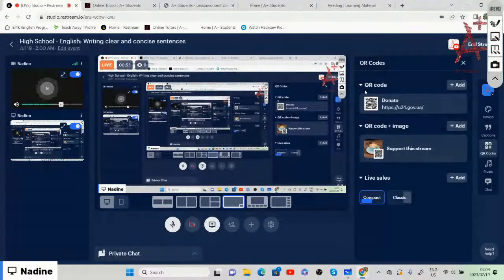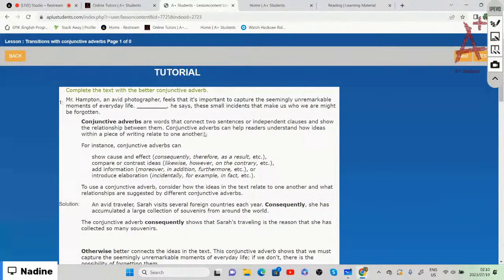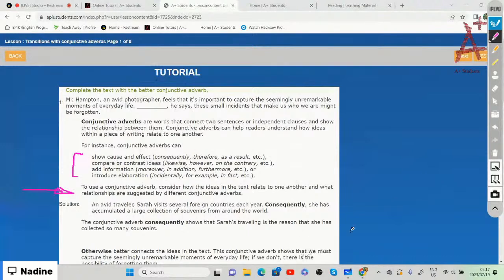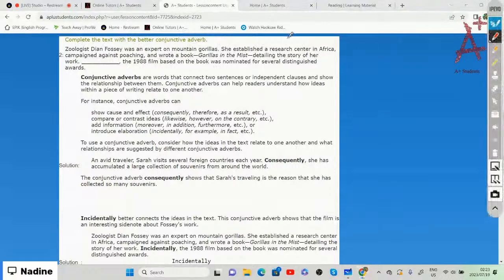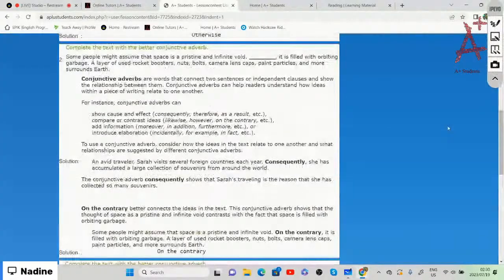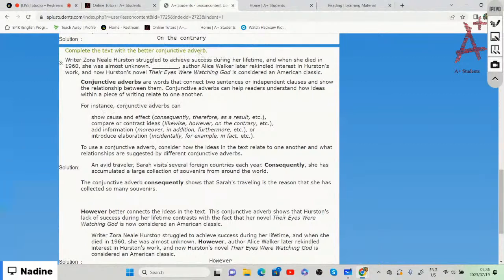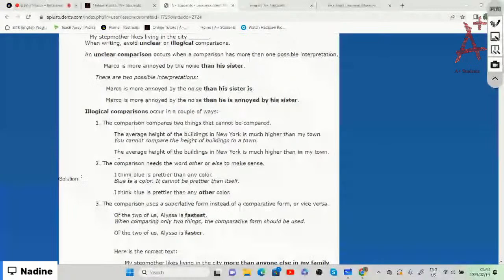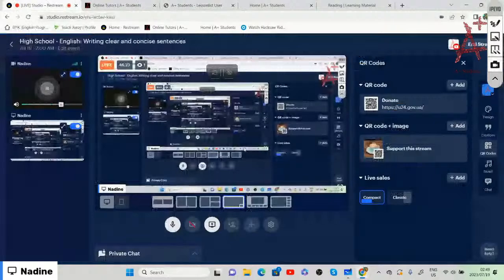High School - English: Writing clear and concise sentences